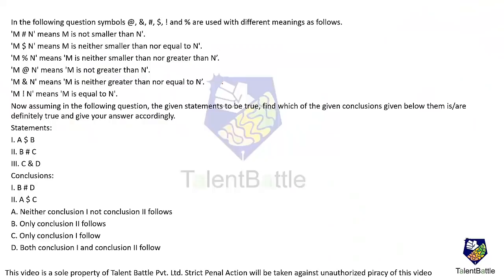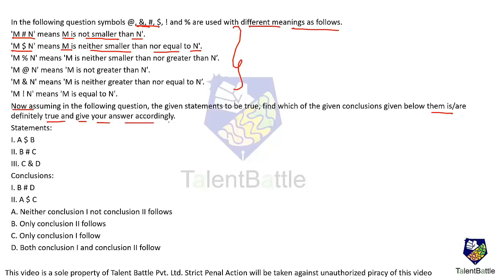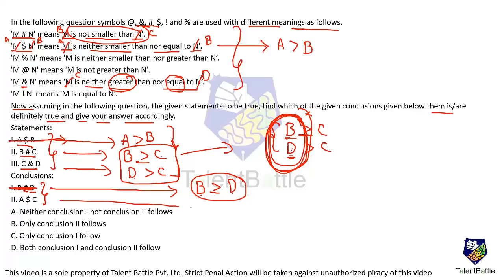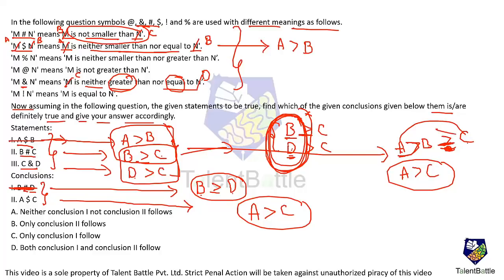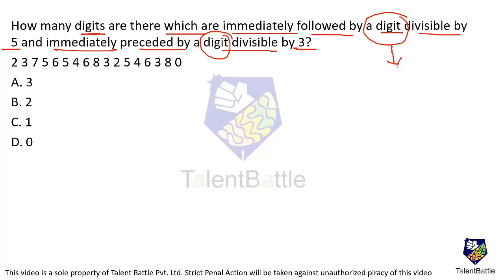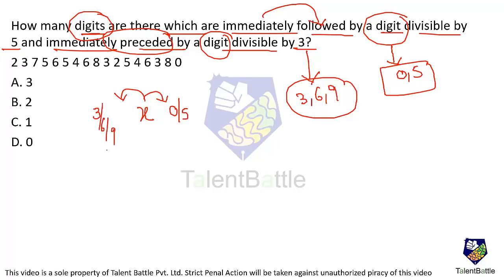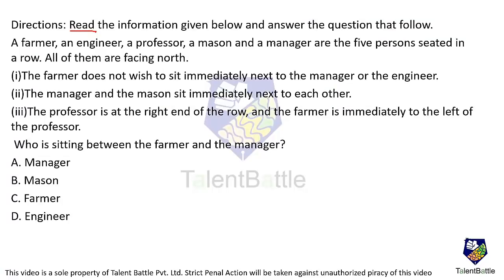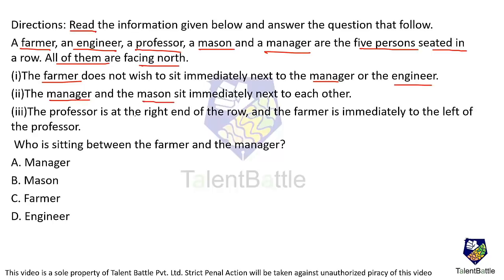Accenture Previous Year Questions | Analytical Reasoning Questions | Accenture Exam Questions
In this video, we have covered the Analytical Reasoning questions from the actual exam conducted by Accenture last year.

Join the Complete Placement Preparatory LIVE Masterclass for 10+ companies
10 hours of live training to start with your aptitude preparation!